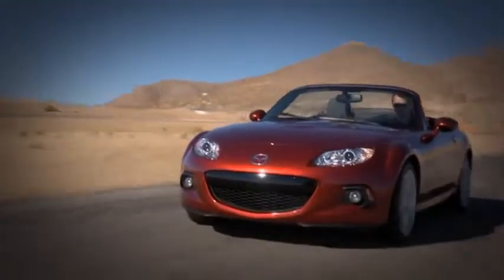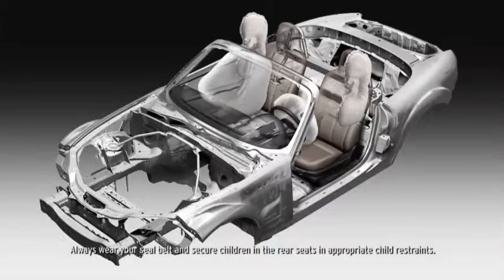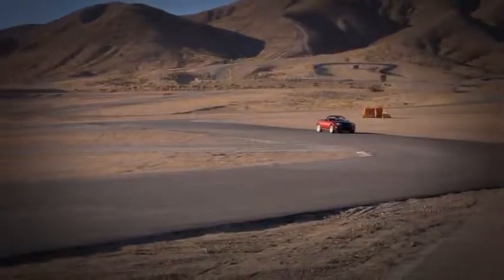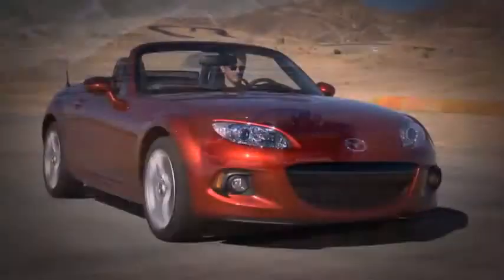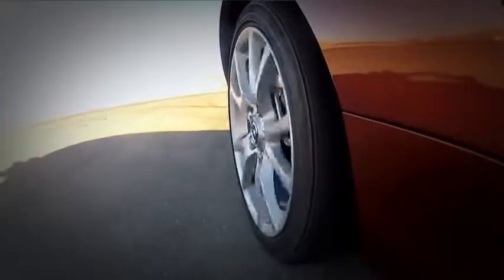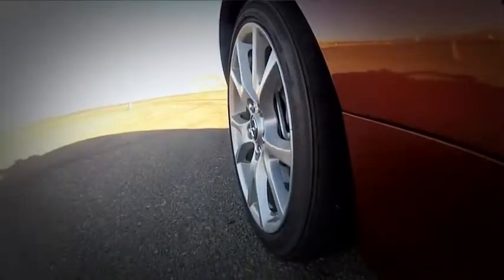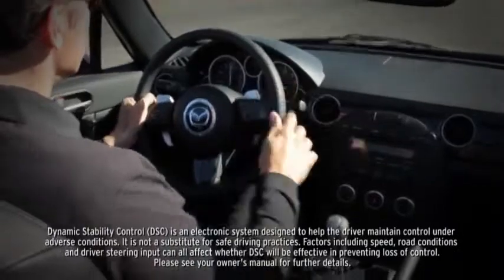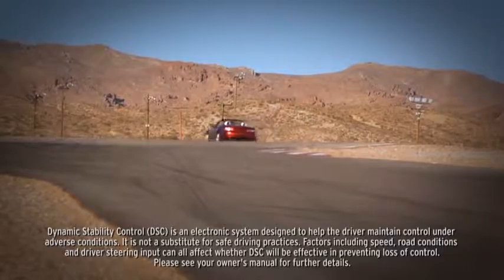MX 5 Miata — Safety Mazda USA